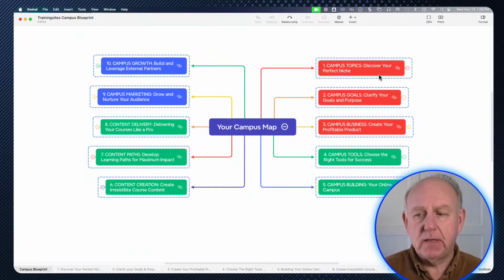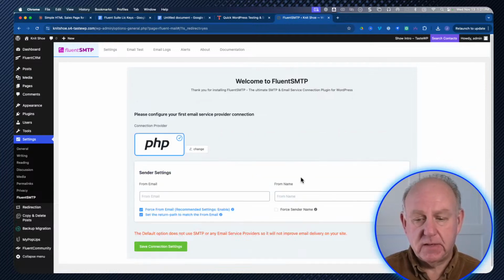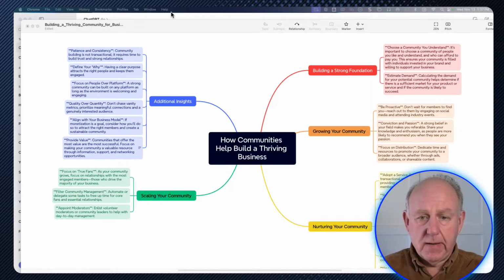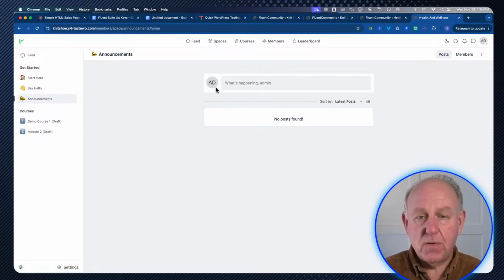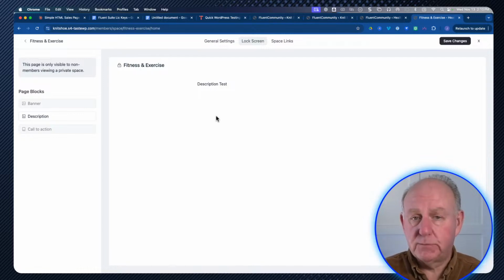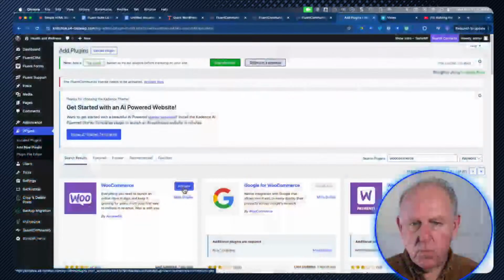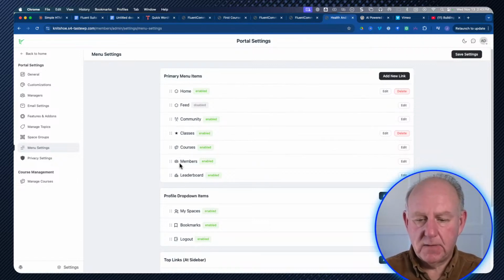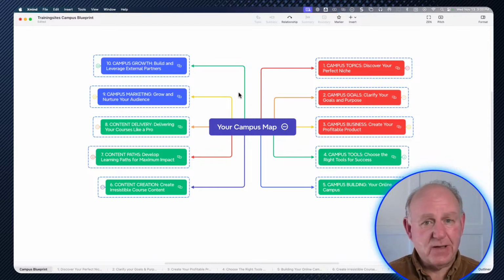Watch me create a training and community site for a health and wellness company.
Want to build your own training business? Create your free account to get started

Join us LIVE to learn exactly how to set up your professional training site using WordPress and Fluent Community!

In this session, we'll cover:

Setting up your WordPress training site from scratch
Installing and configuring Fluent Community
Creating your first course structure
Managing student registrations and access
Taking payments for your courses
LIVE Q&A - Get your questions answered!

Whether you're just starting out or ready to launch your training business, this session will show you the exact steps to get your site up and running.